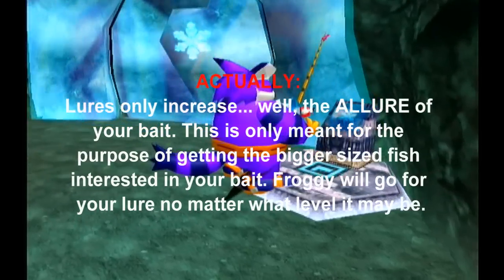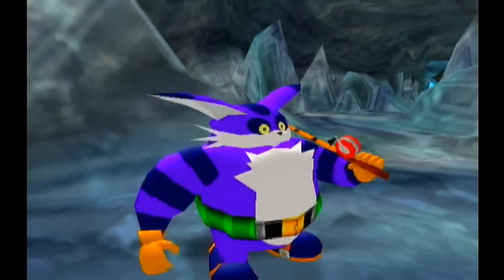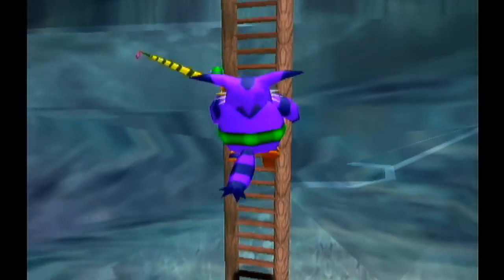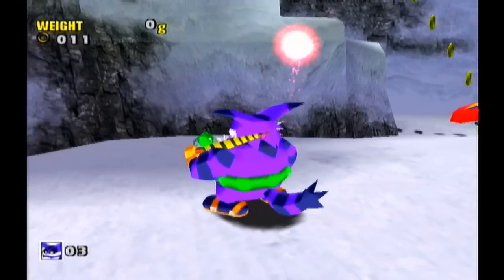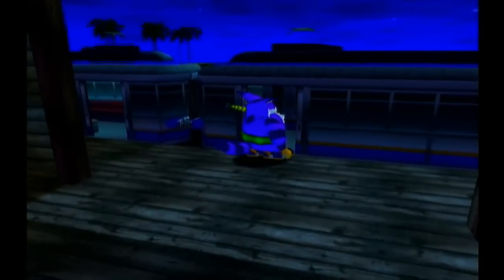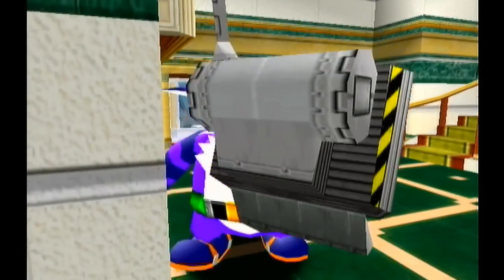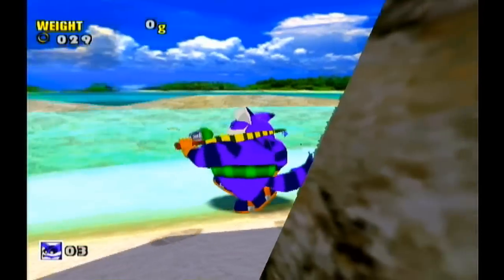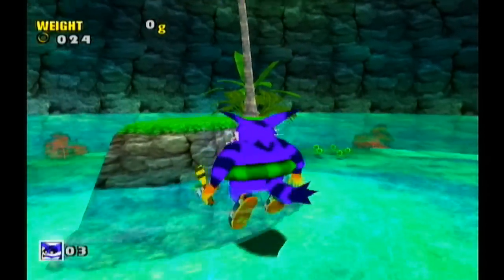Sonic Adventure - Pt.15: Don't Look, Or It Takes You!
THIS EPISODE IS CURSED. ;A;
Aside from the fact that my software crashed multiple times, the file always stopped exporting at about 16 minutes of footage, and that the file kept getting "lost", I'd say things turned out okay. Sorry for the delay on this episode.
Have you ever thought "Gee, these guys don't upload enough Sonic '06"? Well now you don't have to! Because we've got something MILES (Prower) better: Sonic Adventure -- the blue hedgehog's famous first 3D experience!

Also, we commentate while playing Twister.